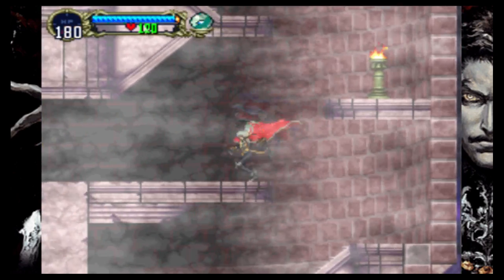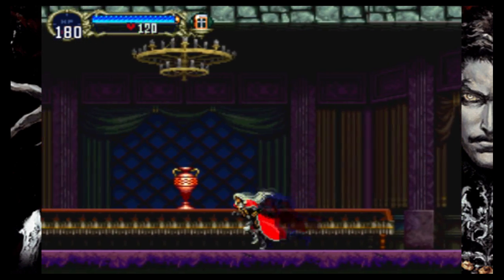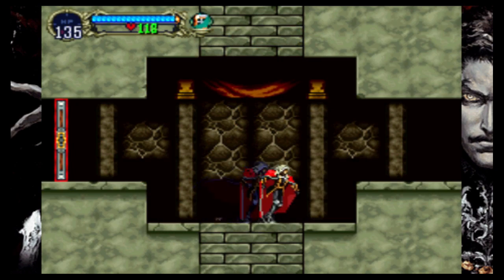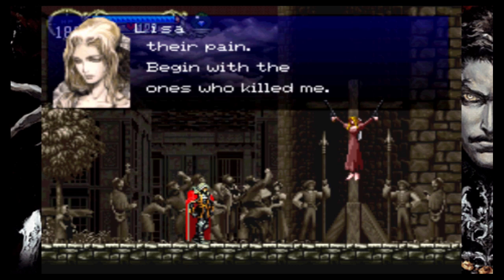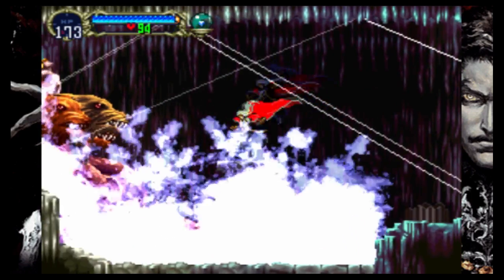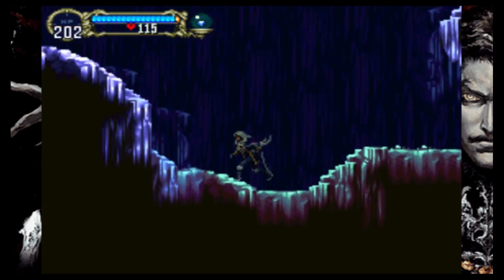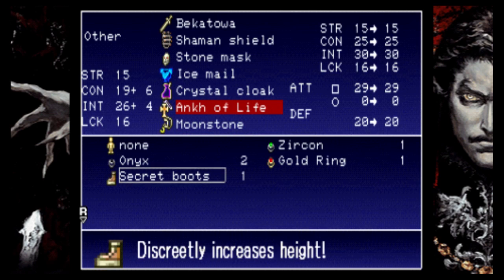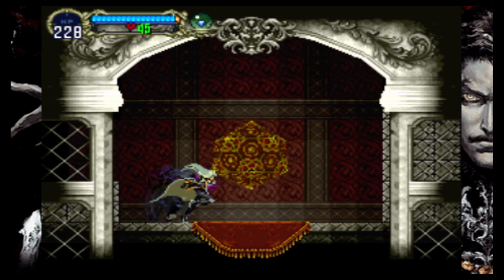Castlevania: Symphony Of The Night (Dracula X Chronicles Version) [#7]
In which Alucard must face his worst nightmare.

Enjoying these videos? Join the Lilac Guild!